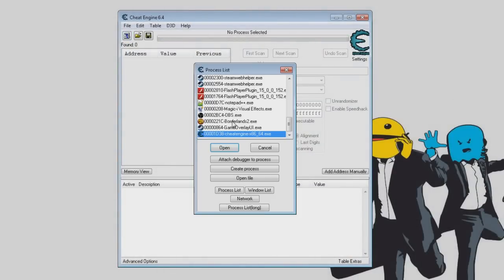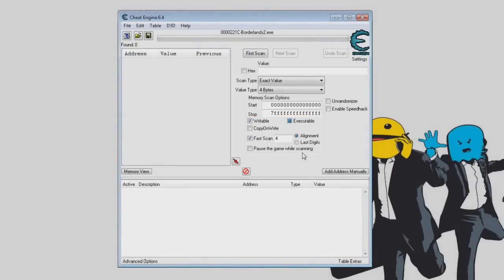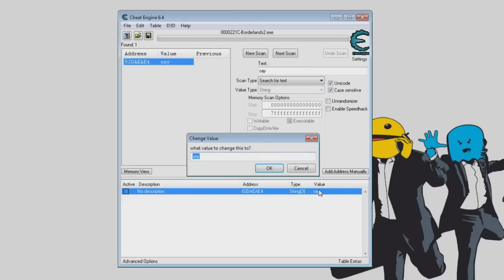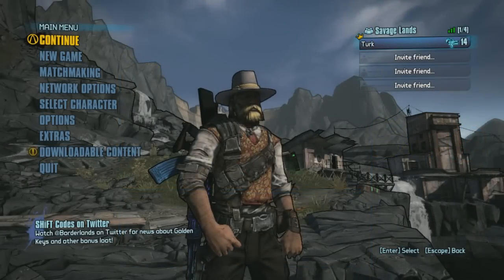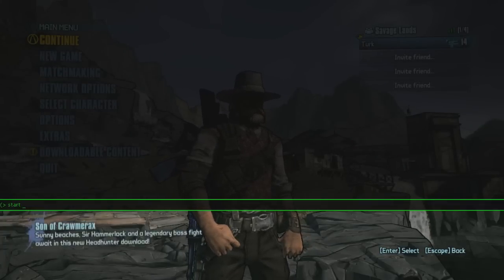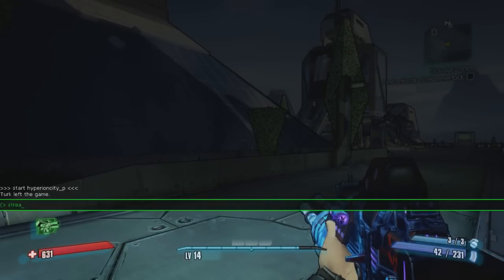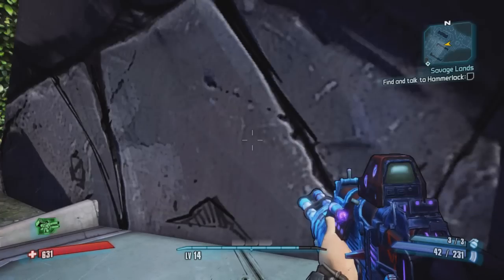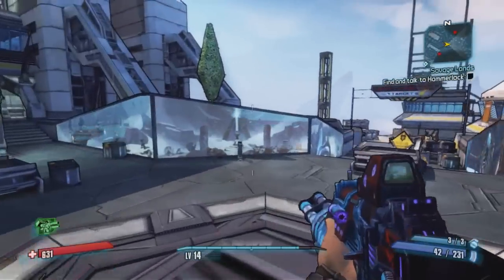Borderlands 2 - How to map merge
I figured I would try a tutorial video for once. I do need a better mic in my opinion. The tutorial will also be written here as well

Cheat engine is required to enable the full console.

1. Set the value type to string
2. Check off unicode
3. Uncheck writable
4. Do a search for "say" (all lowercase)
5. Change say to nothing.

You should now have the full console usable.Back ingame you can now use console commands that were once locked.

The two commands we are focusing on are start and streammap. After each command, you will be putting the map name

1. Do the start command to load the map of choice
2. After loading, use streammap to force the second map
3. Explore as you see fit

It's pretty simple but fun to explore as things go wierd.